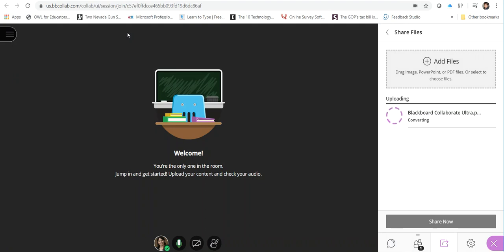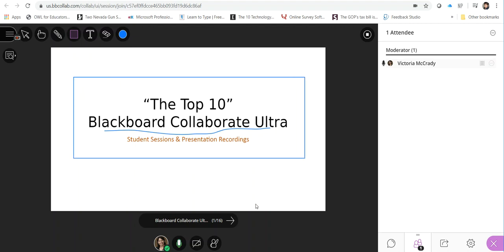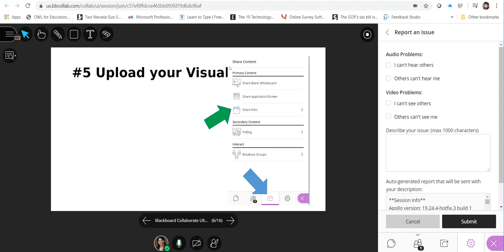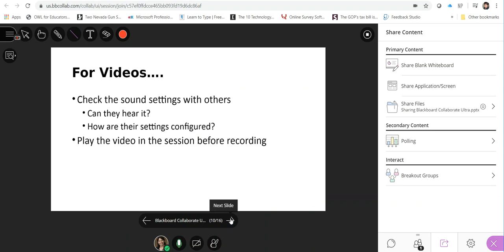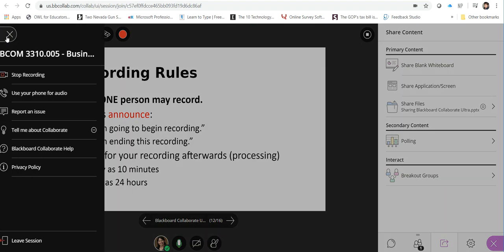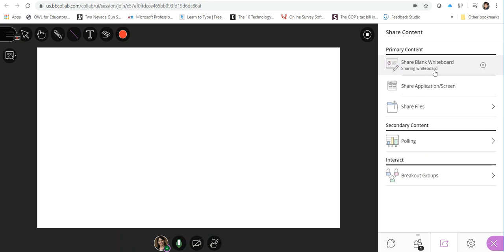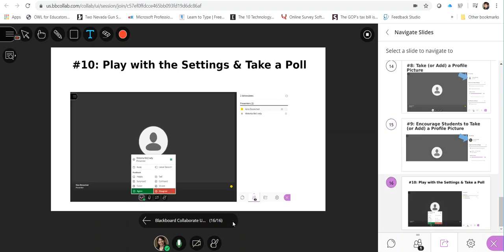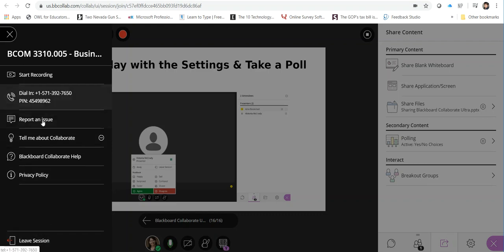Blackboard Collaborate Ultra - Student Recordings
If you are trying to record a group or individual session in Blackboard Collaborate (a presentation, typically), you will want to review how Blackboard Collaborate works. Remember to practice.